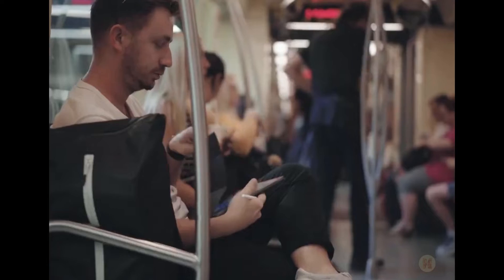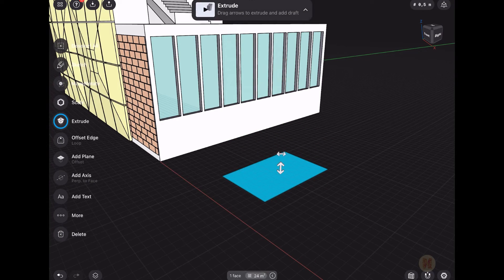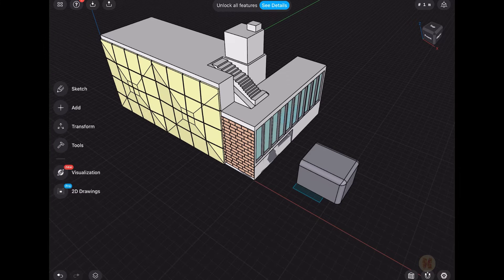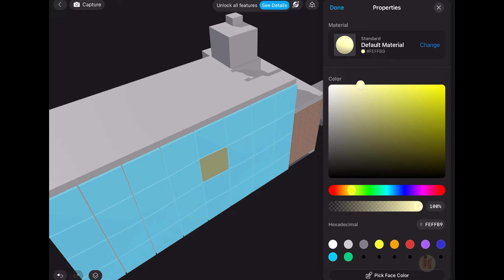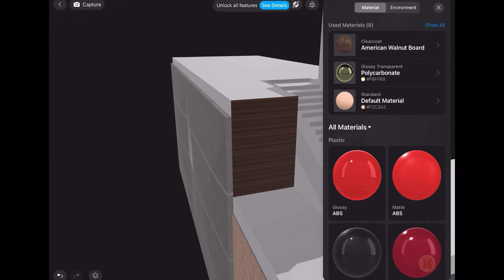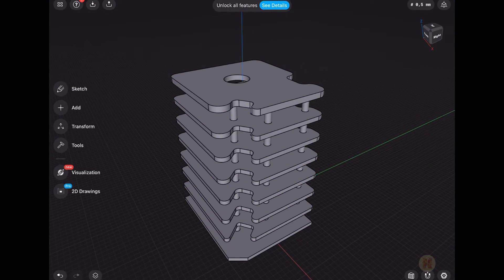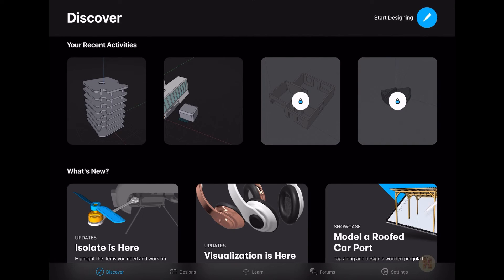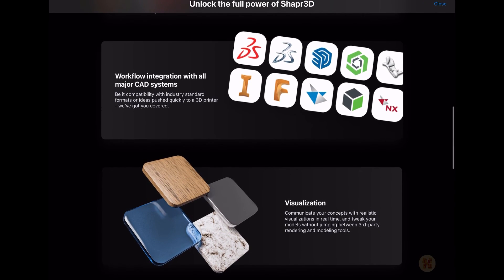How SHAPR 3D iPad Pro Helps You Get the Most Out of your iPad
In this video,  you will seethe Shapr 3D. This software works across ipad, Mac and Windows. Which is allow you to create full design idea in your iPad